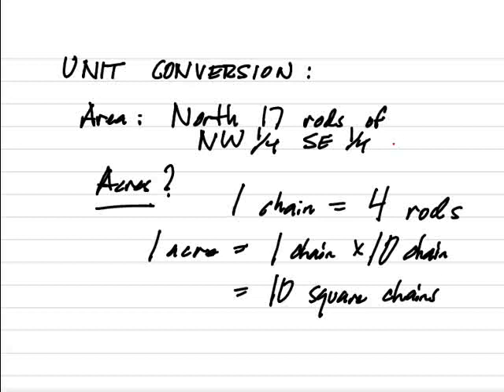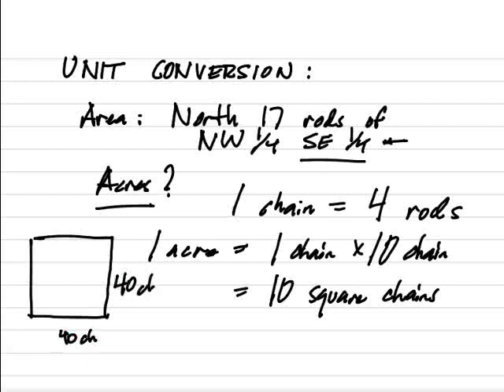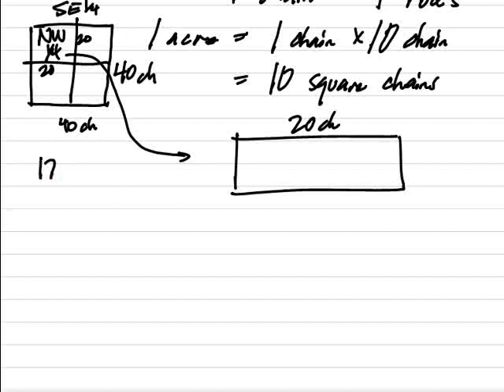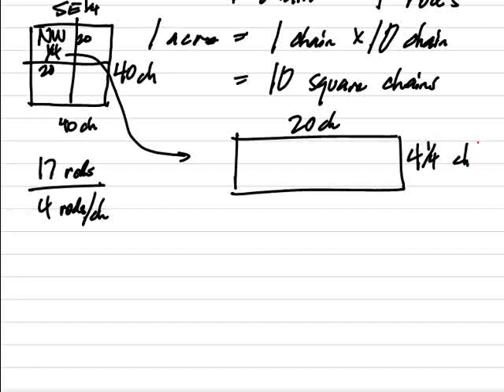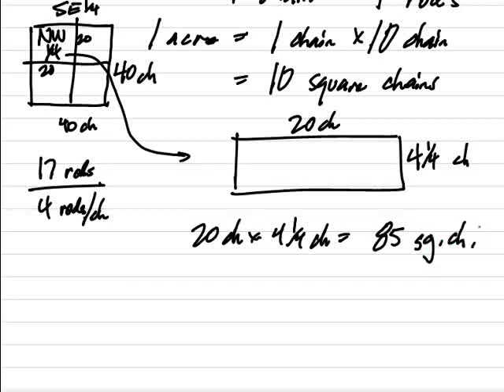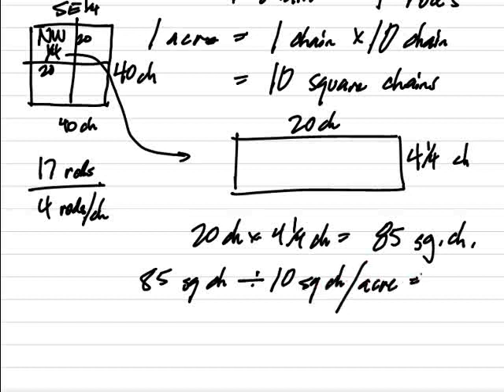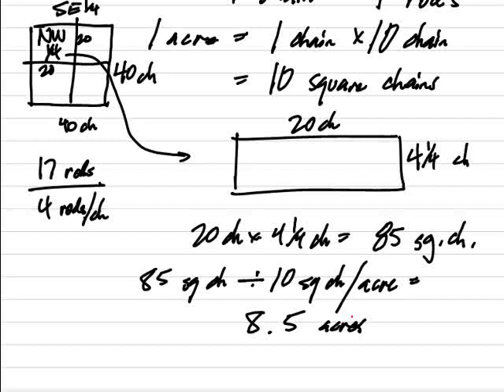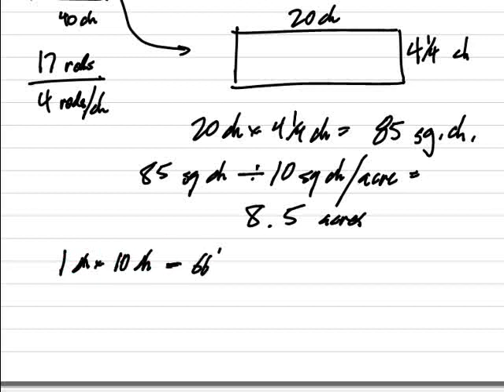Unit Conv 1